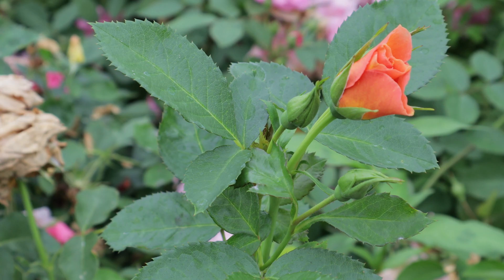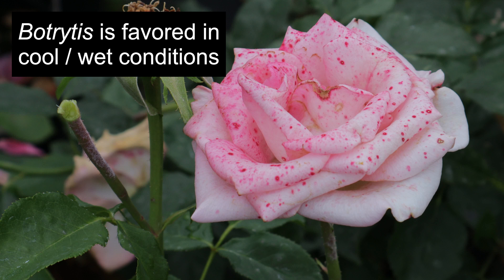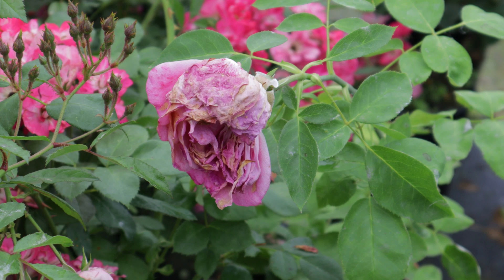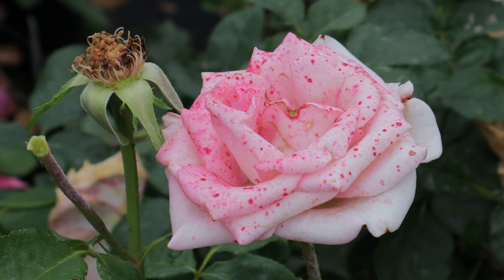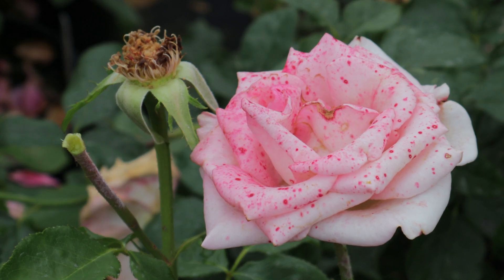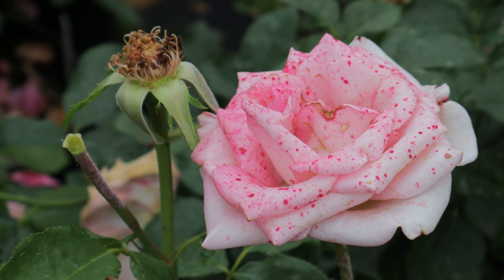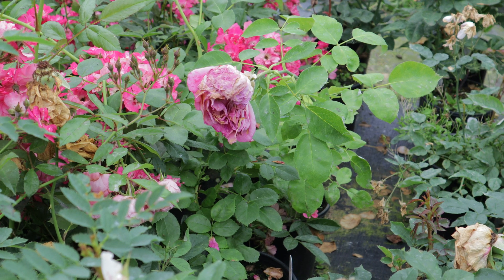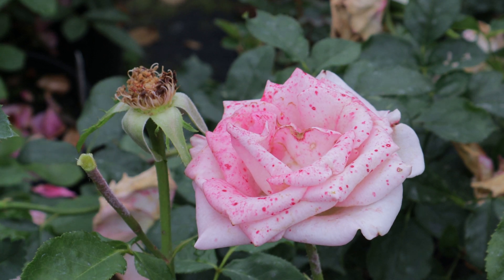What Are Those Pink Spots on My Rose Petals? : Botrytis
If your rose petals are blemished with little pink "water dots", it's likely that botrytis cinerea (fungus) is the culprit. Don't panic - although it's a widespread rot organism, it usually doesn't do much more than cause some unsightly marks or balling of rose flowers. This is far more common in cooler, wet weather or where overhead irrigation is in use.